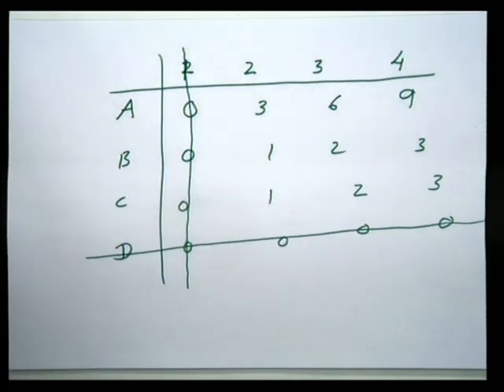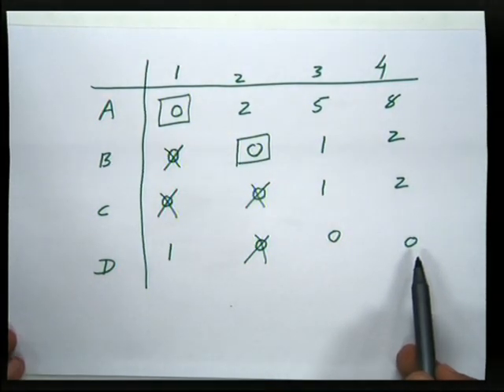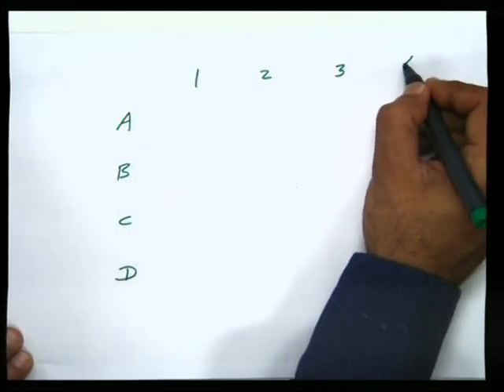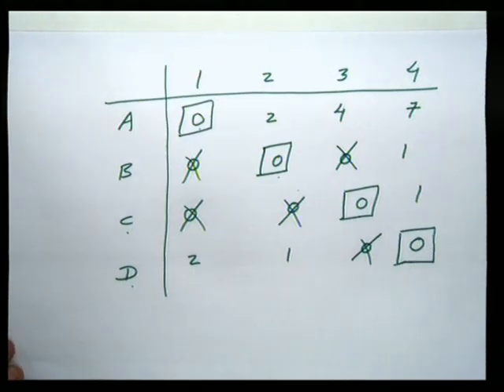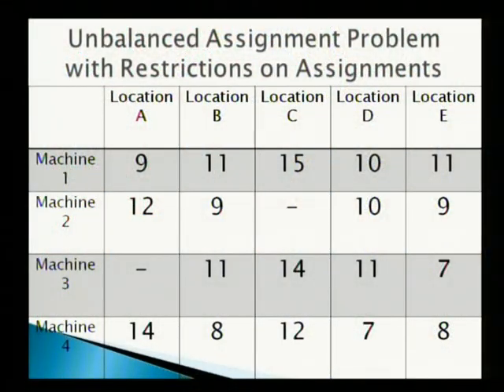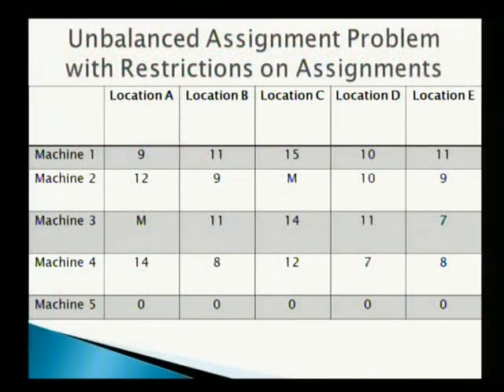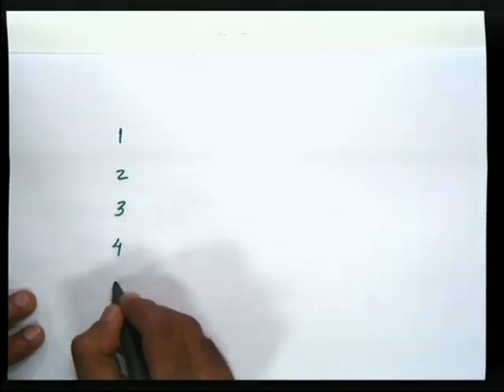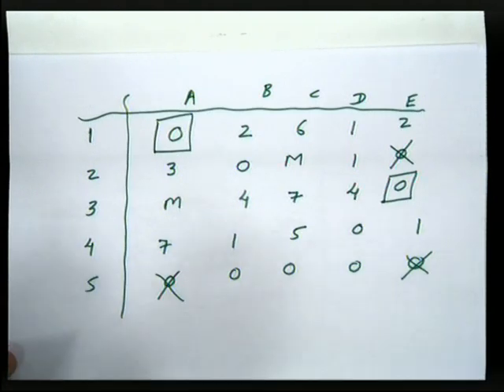ASSIGNMENT PROBLEMS 02